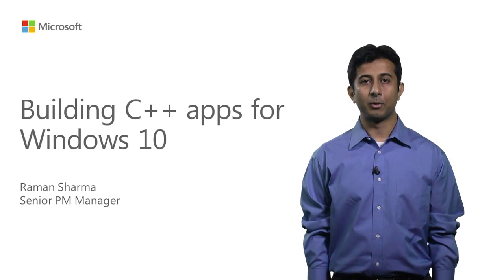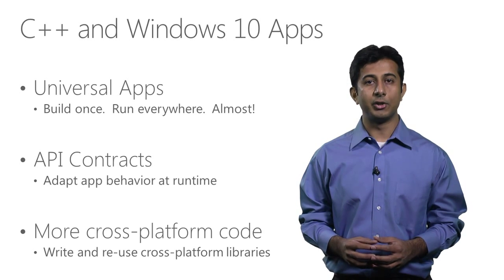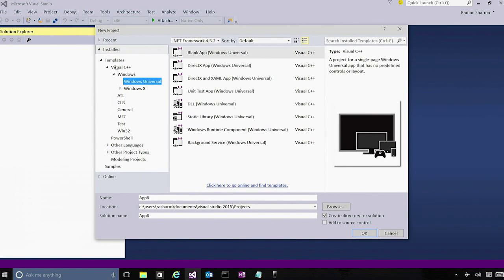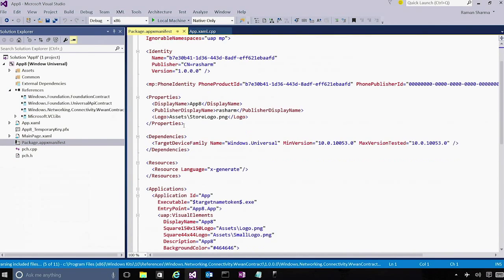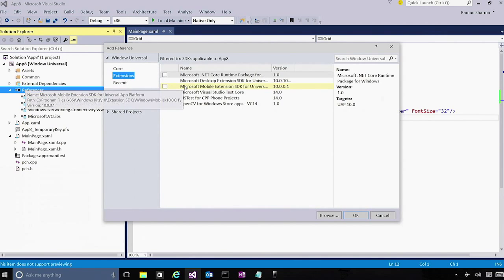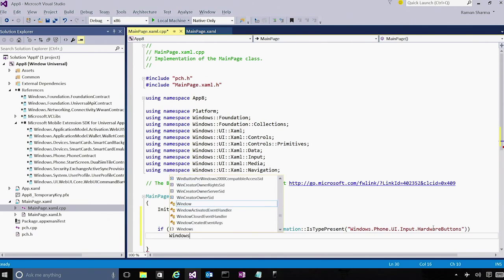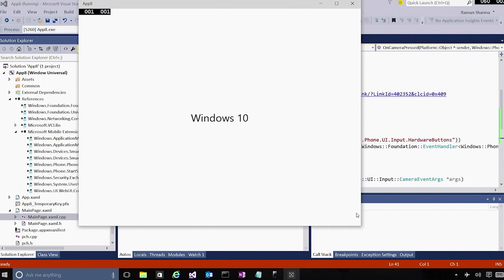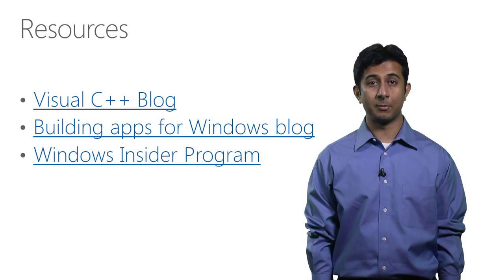easy devlop windows 10 app officiel video